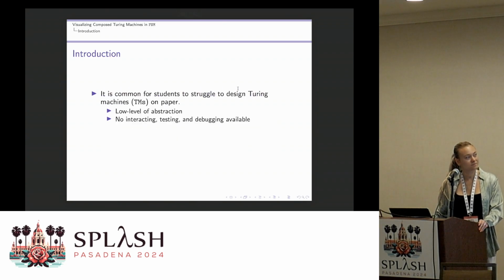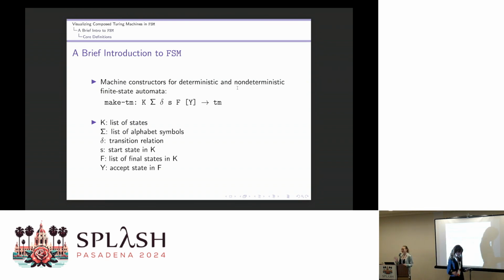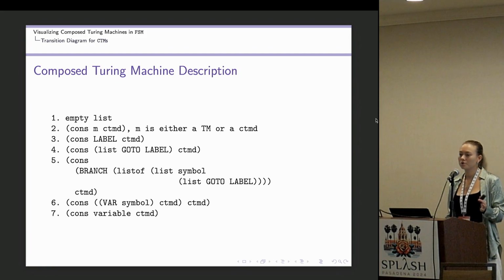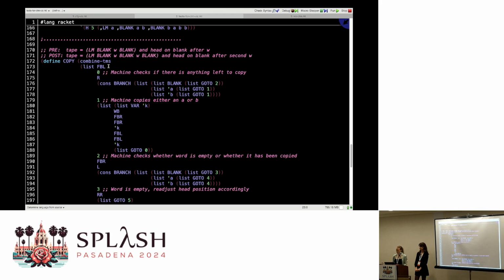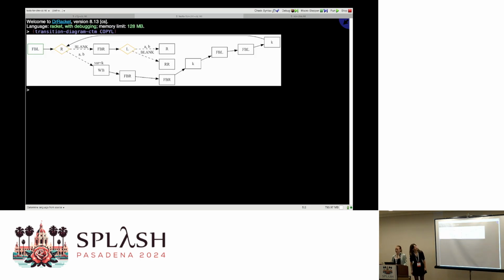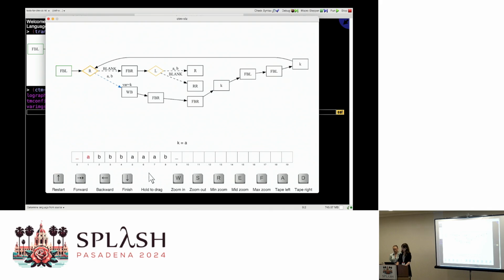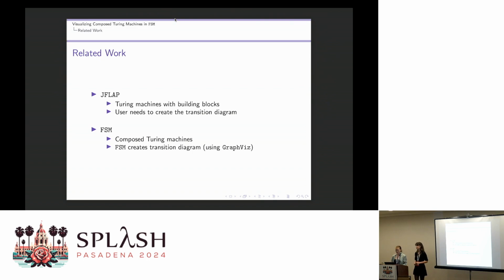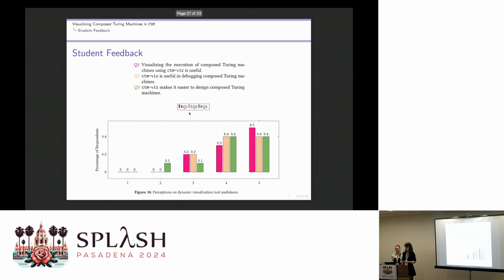[SPLASH-E24] Visualizing Composed Turing Machines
Visualizing Composed Turing Machines (Video, SPLASH-E 2024)
Marco T. Morazán, Tijana Minić, and Oliwia Kempinski
(Seton Hall University, USA; Seton Hall University, USA; University of Maryland, USA)

Abstract: In their first Formal Languages and Automata Theory course students find Turing machine composition challenging. In addition to the development of formal arguments, most students struggle with the idea that a Turing machine may use auxiliary Turing machines to solve a problem. This struggle is significant despite understanding that the use of auxiliary Turing machines is tantamount to using auxiliary functions in a program. This article presents two visualization tools developed to help students understand Turing machine composition. These tools are integrated into FSM--a domain-specific functional language for the Automata Theory classroom. The first is a static visualization tool that generates the transition diagram of a given composed Turing machine. The second is an interactive tool that simulates the execution of a given composed Turing machine. Empirical data collected from students is presented that suggests that the tools are well-received, easy to use, and useful.